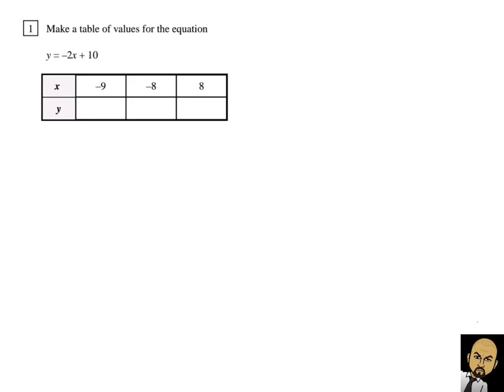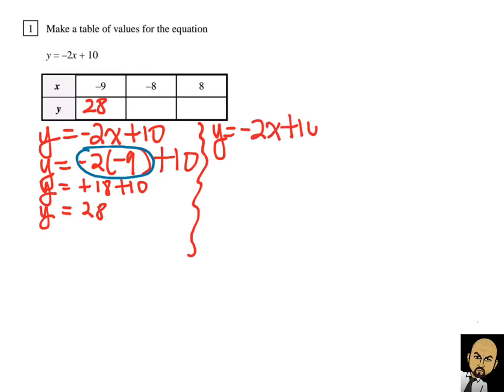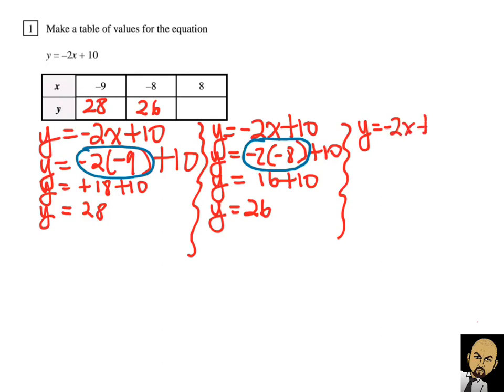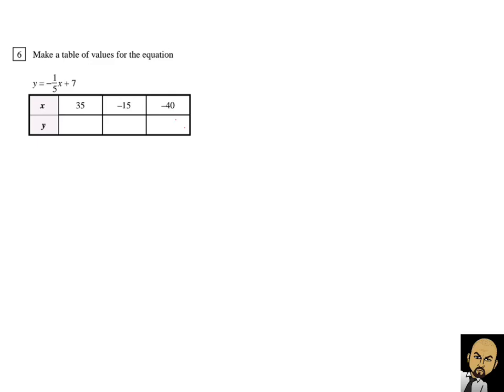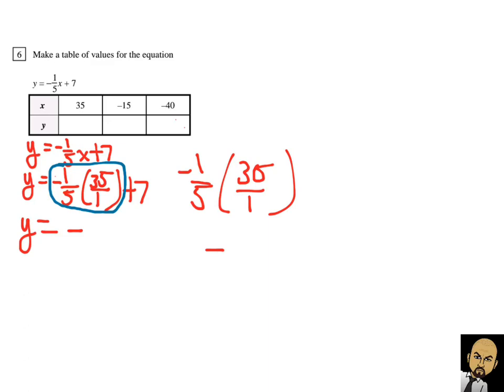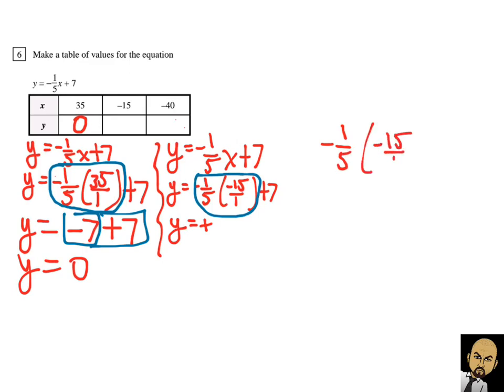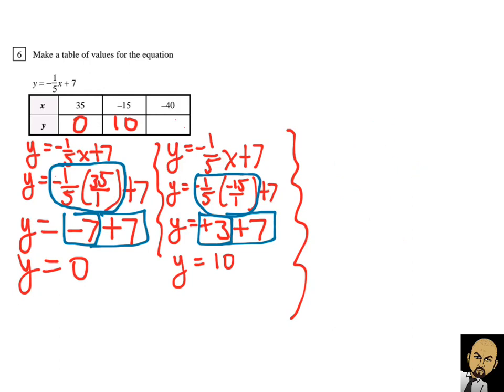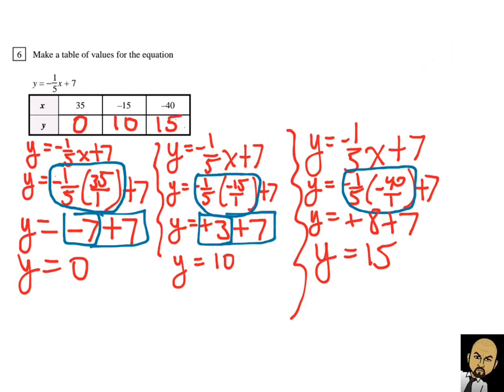Graphing Equations Using a Table (Part 1)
Lesson 4-1 Go Math